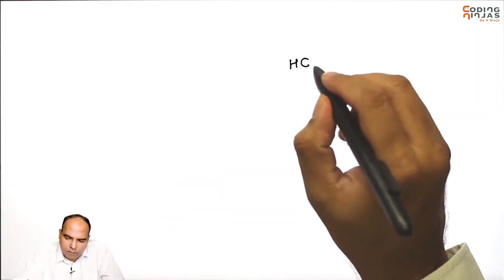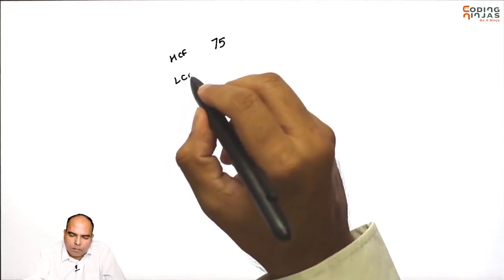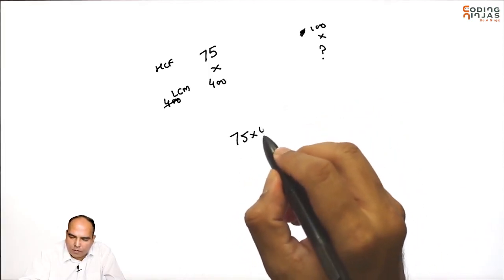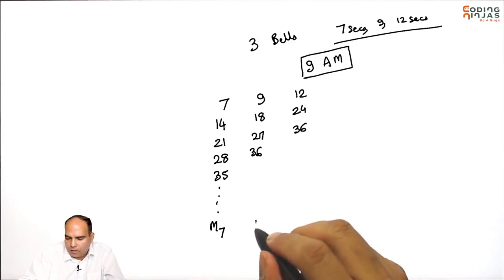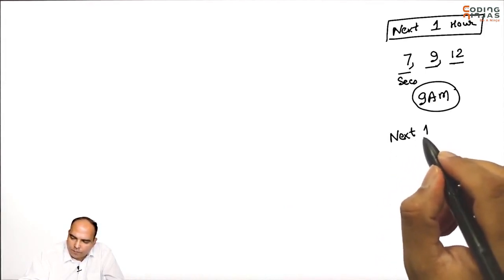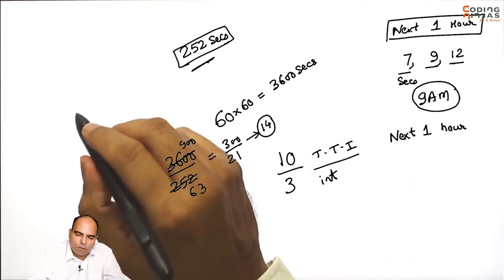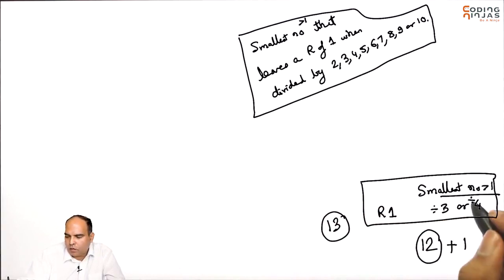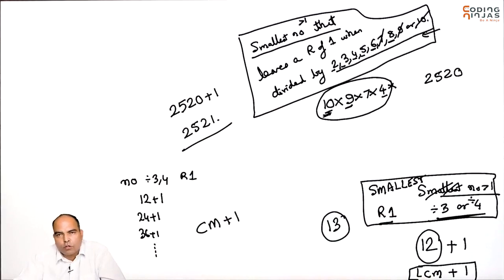26 Standard Questions On LCM